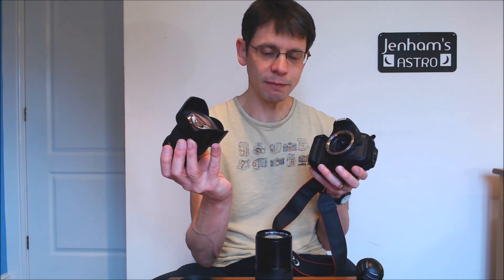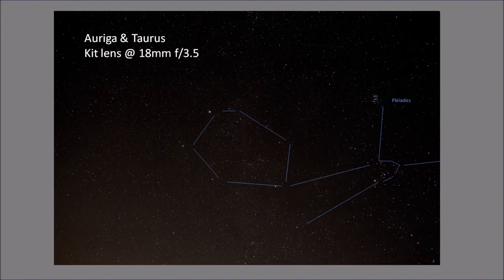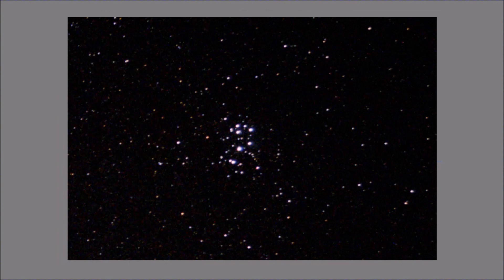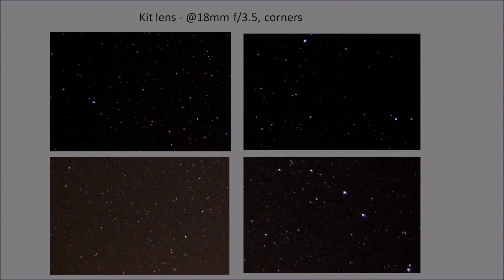Canon 18- 55mm kit lens for Astrophotography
If, like me, you bought your Canon EOS as a kit, you may well have an 18-55mm lens which you have overlooked for use in Astrophotography. This video tries out the lens and compares it to some prime lenses.